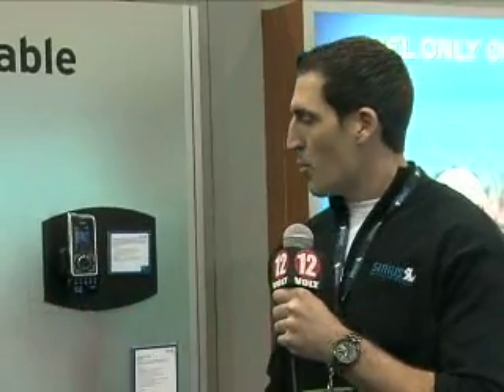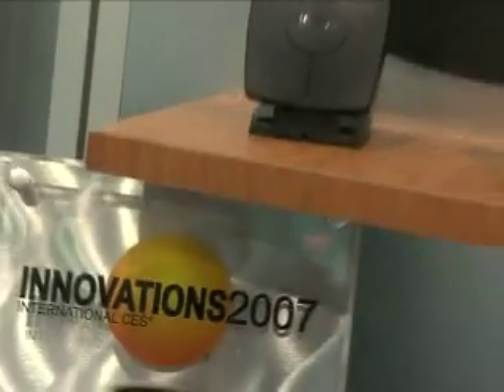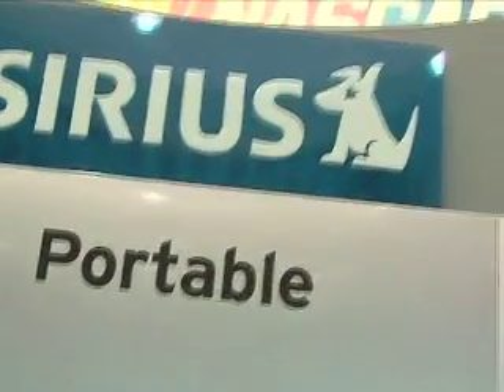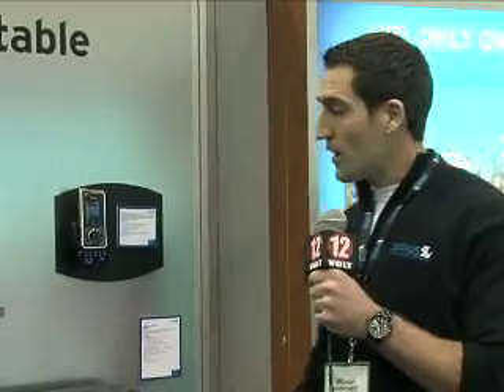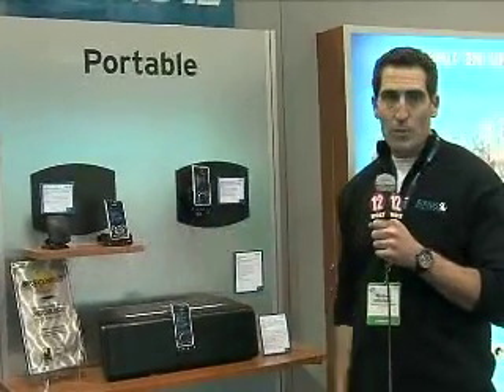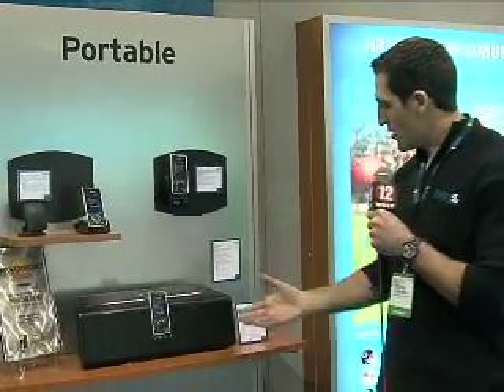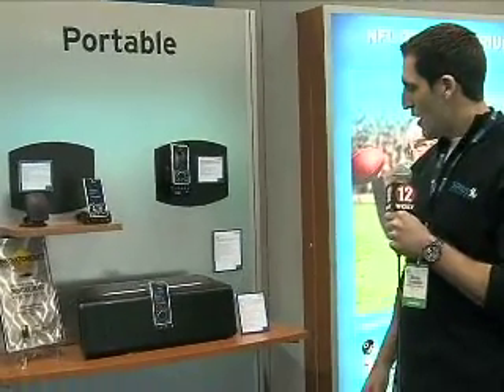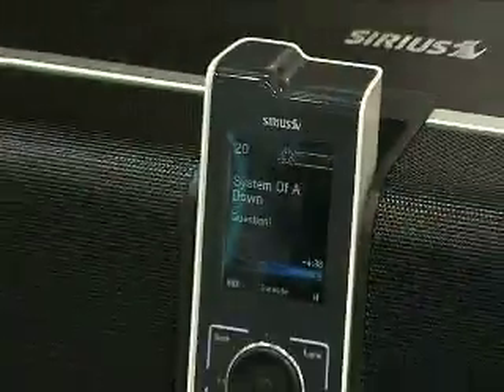Check out the Sirius stiletto! 12volt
Sirius Satellite Radios' National Training Manager Andrew Geisheimer has what you need to know about the new Stiletto from CES 2007 podcast